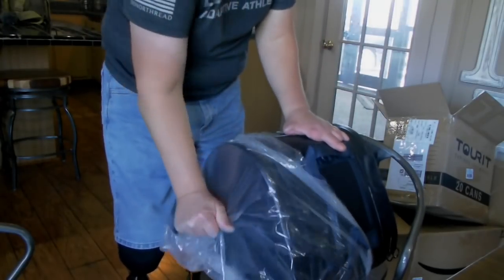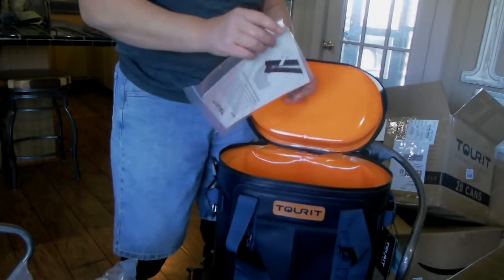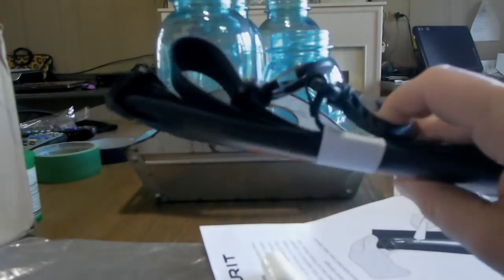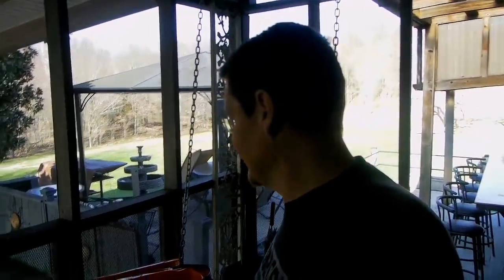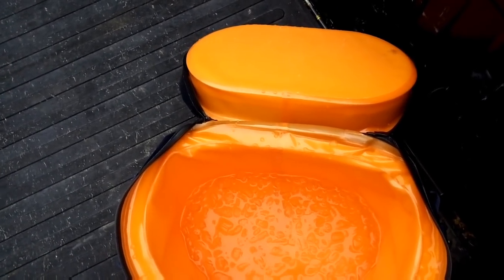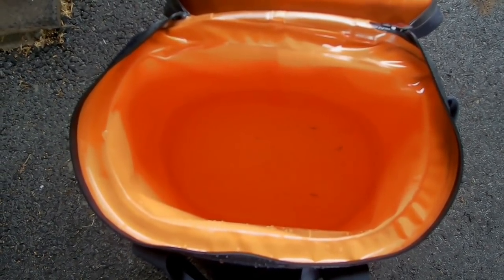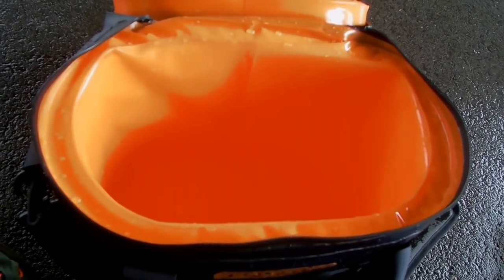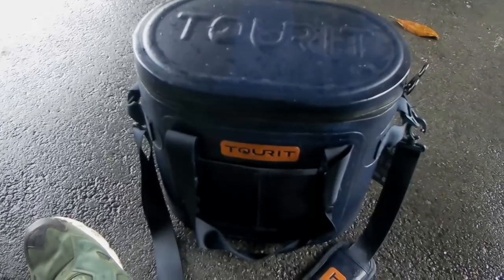TOURIT Soft Cooler Review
Tourit Outdoor was nice enough to send me a cooler to test out and do a review of!

Books on Amazon ~
I'm Neil and I am a triple amputee, bilateral below knee and partial hand. I'm now forcibly retired from Fire/Rescue/EMS services so I spend my time training jiu-jitsu and traveling as much as possible with my 2007 Silverado Classic tow vehicle (with my motorcycle loaded in the back) pulling my hand built grasshopper style teardrop camper.

FAQs:
~How did I lose my legs and fingers?
Go grab my book for the whole story

Gitup Git2P 90 Camera
Samsung SC-HMX20C Camcorder
Android Blu Vivo 5R with 13 MP camera
TEC.BEAN 4K Sport Action Cam
Edit on both Android and Chromebook with the PowerDirector App

~The Teardrop?
2014 Harbor Freight folding 1250 lb trailer frame w/12" wheels
Weighs around 800 lbs dry
Took 3 months to build by myself
Full galley in rear and full size bed inside